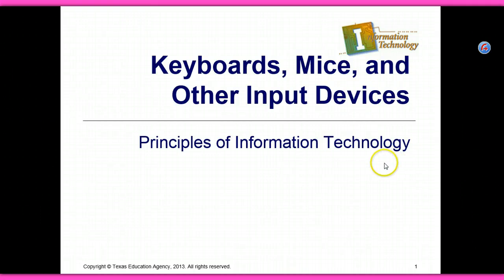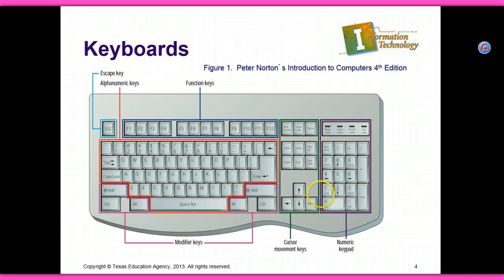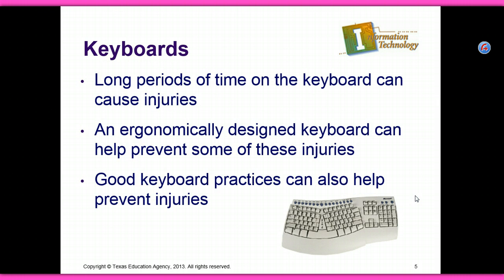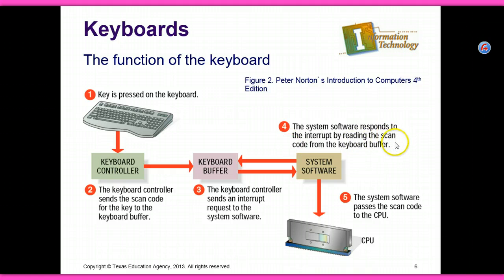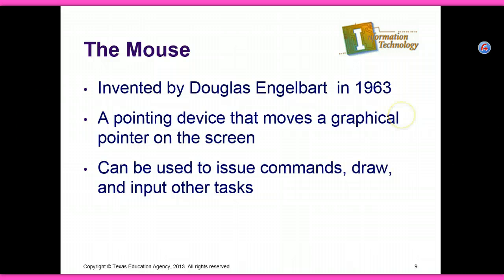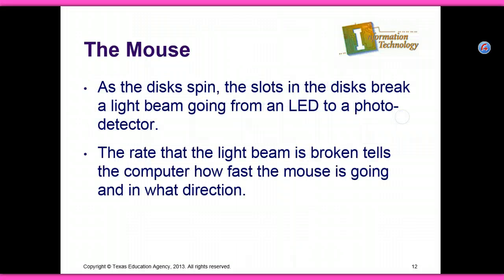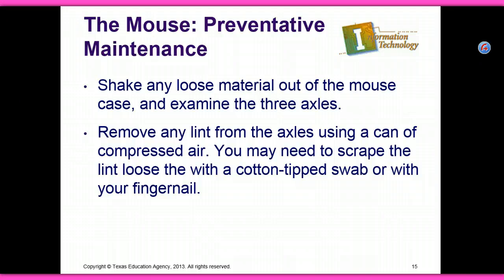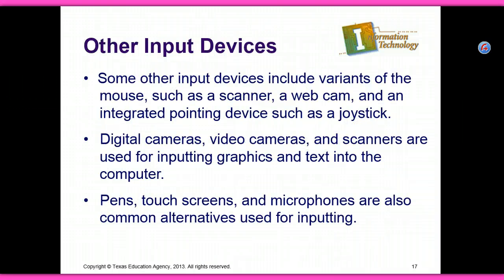Input Devices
What types of devices do we input in computers?